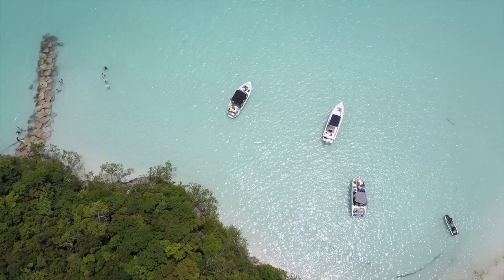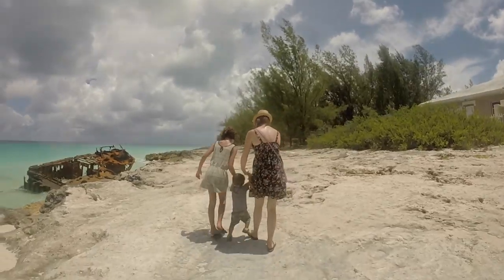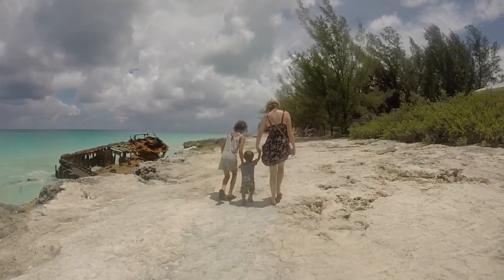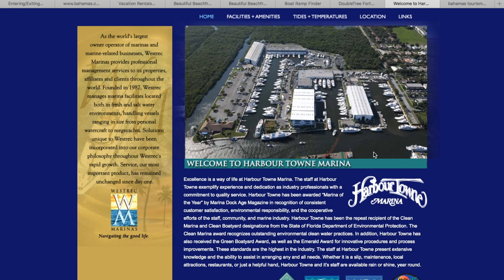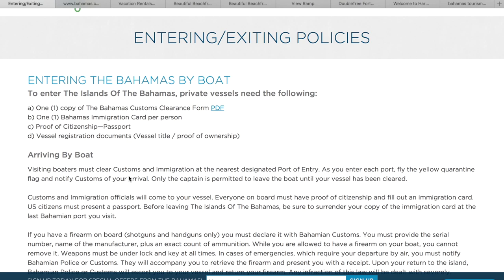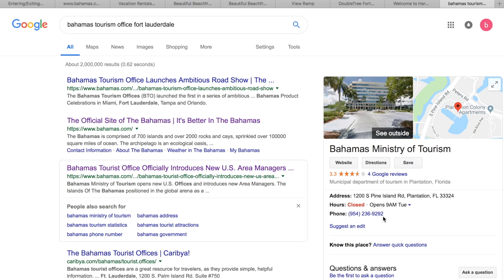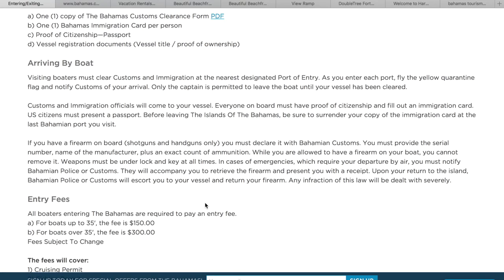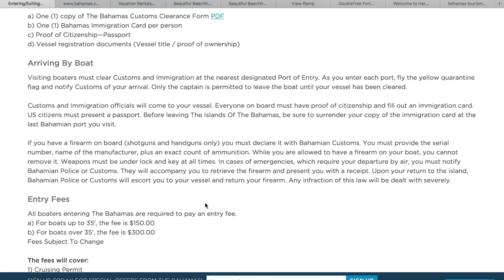How to take a Jet Ski or boat to the Bahamas Part 2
In part two we discuss final planing steps of booking travel and planing your route.  Here I will show our process of finding the right lodging, launch point and docking also we will discuss customs check in at both the Bahamas and the US and how to chart your trip and finding fuel and making back up plans on fuel.  Part 3 should come next week and it will go in-depth on how we then find the things want to do while there and start planning a pre packing list of items  needed.